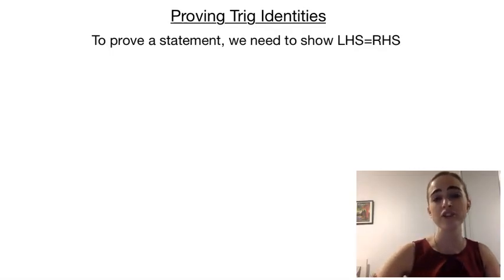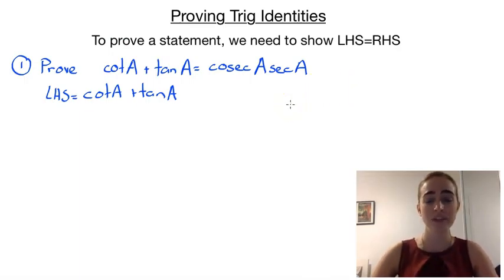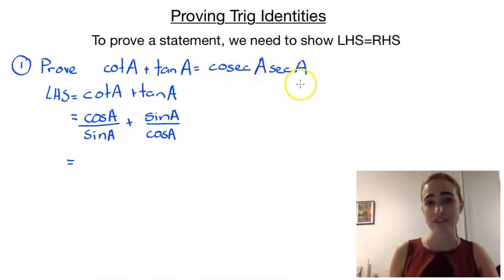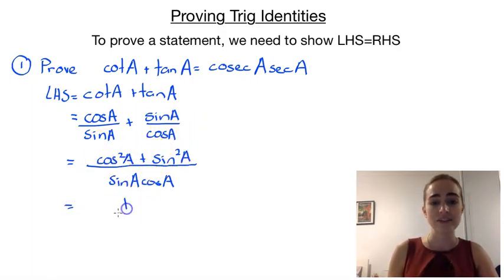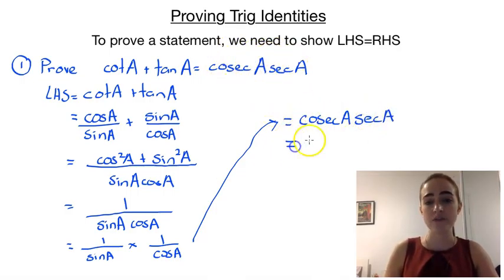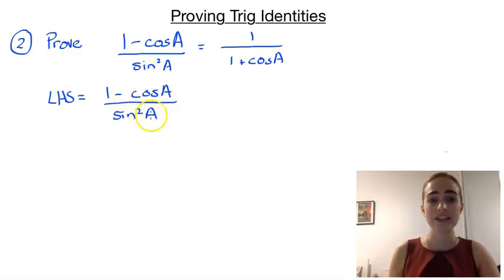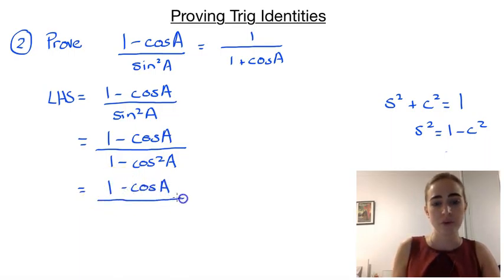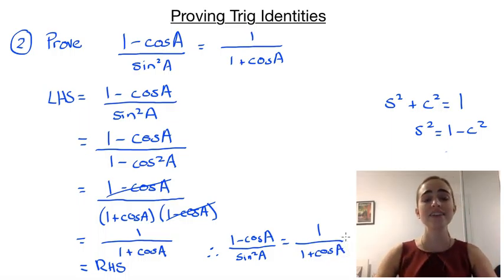Proving Trig Identities